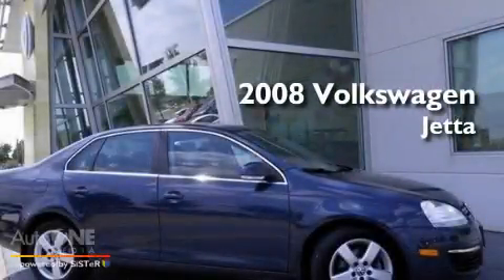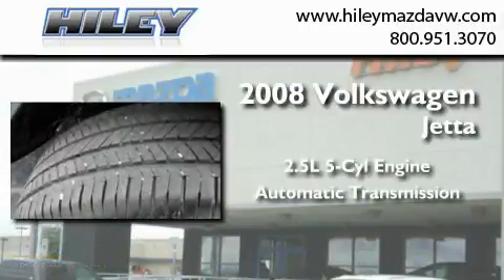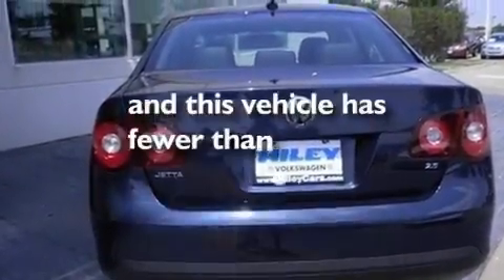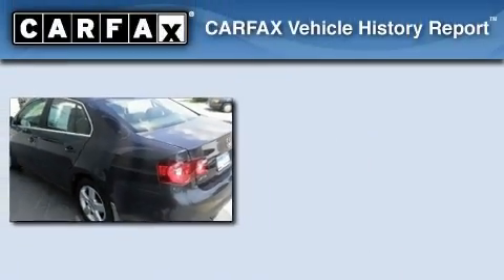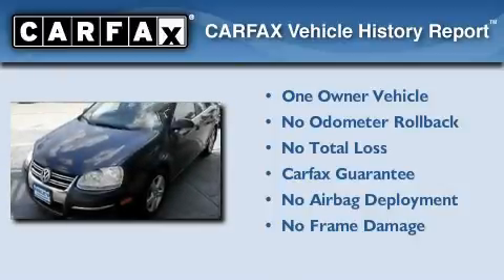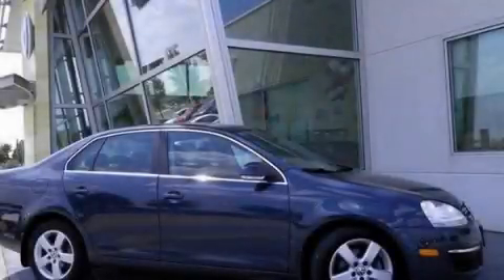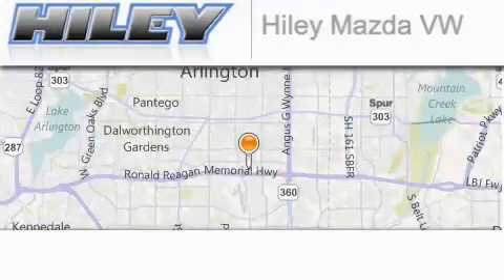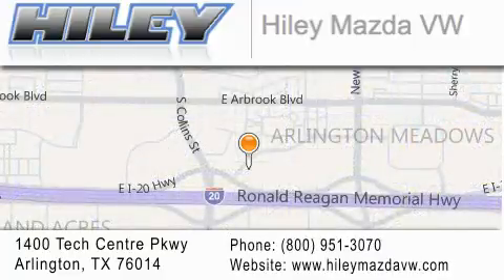Certified 2008 Volkswagen Jetta Sedan Fort Worth TX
Year : 2008
 Make : Volkswagen
 Model : Jetta Sedan
 Engine : 2.5L 5 cyl.
 Trans . : Automatic
 Exterior : Blue Graphite Metallic
 Miles : 32,894
 Interior : Art Gray w/V-Tex Leatherette Seating Surfaces
 Stock : 8215

 Pre-Owned 2008 Volkswagen Jetta Sedan Arlington TX